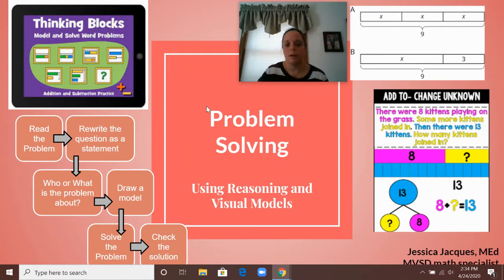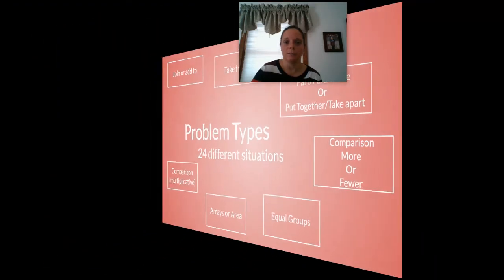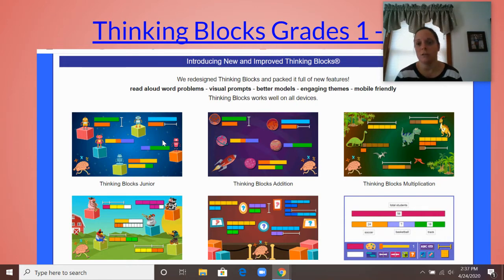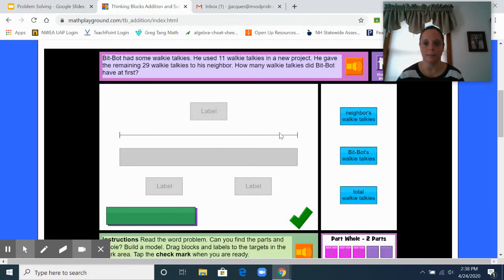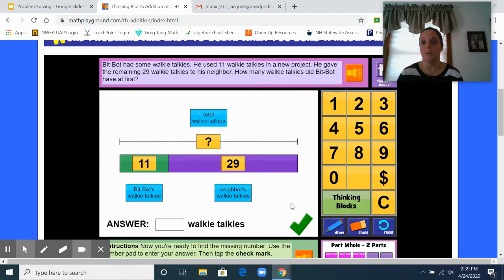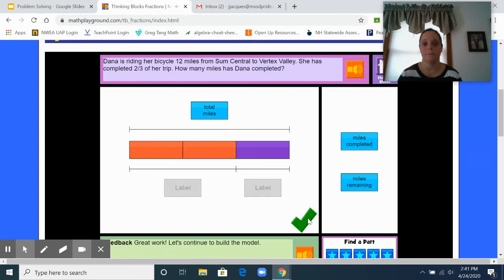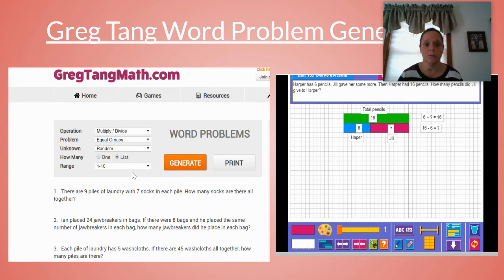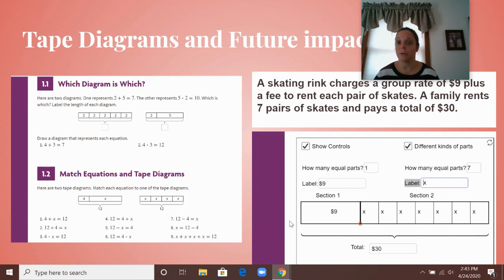Problem Solving Tools Apr 24, 2020 2 44 PM